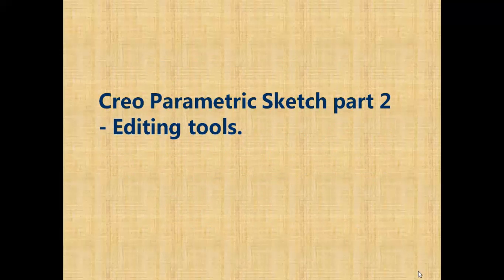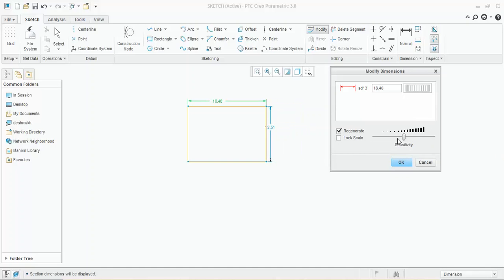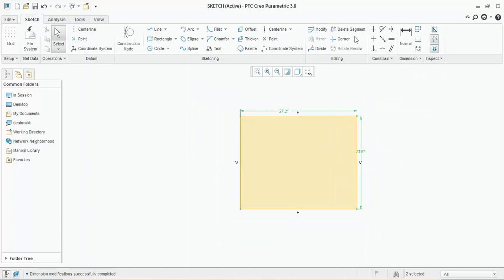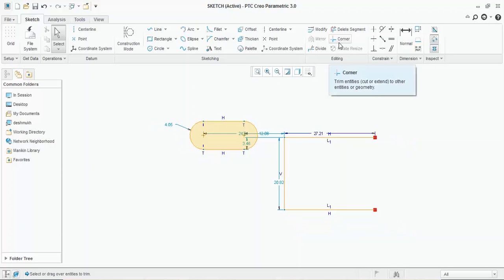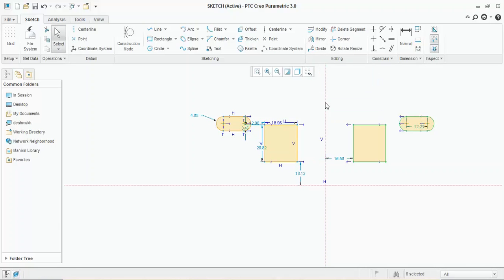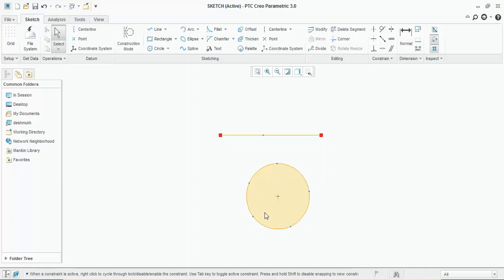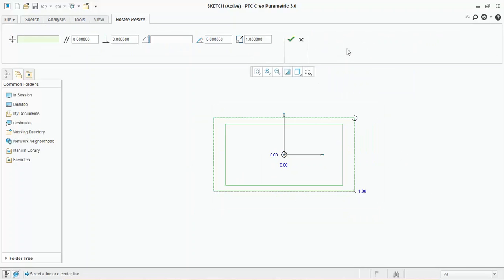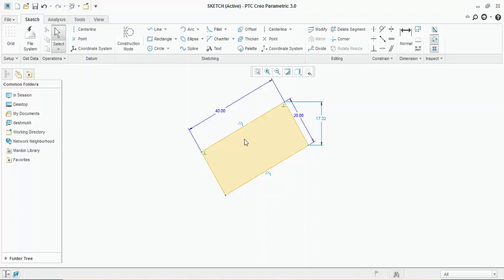Creo Parametric sketch part 2 :- How to Edit 2 D sketch using editing tools in creo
Hello Friends

Before watching this video i recommend you to watch video of Creo Sketch part 1 , it contains the information about the sketching tools

 Current video contains the information about the editing tools of the sketcher module. You will learn about Modify, Delete Segment, Corner, Mirror, Rotate resize and Divide tools of sketcher module in detail.

In the next video you will learn about constraints.